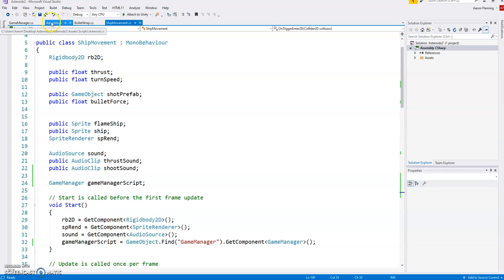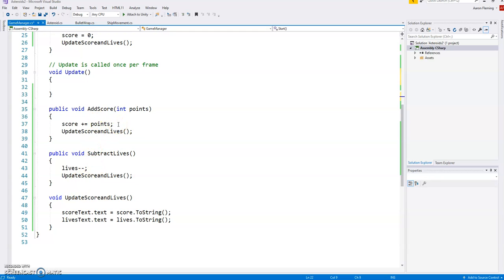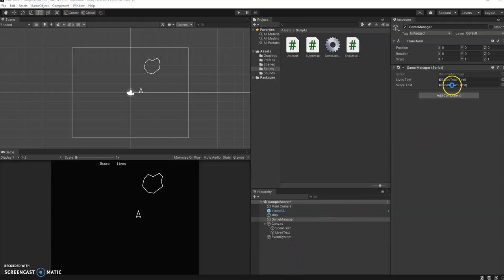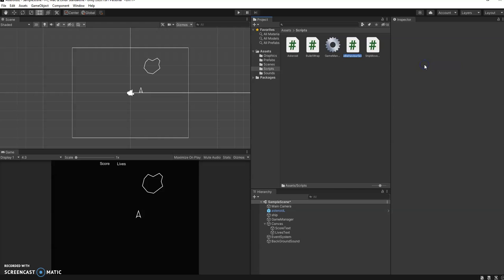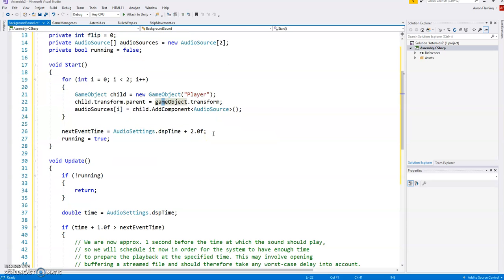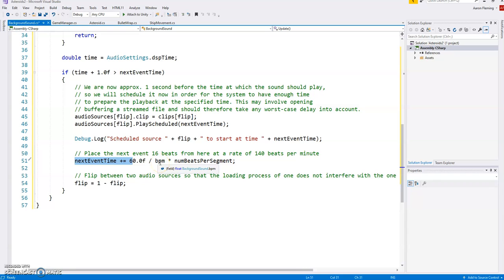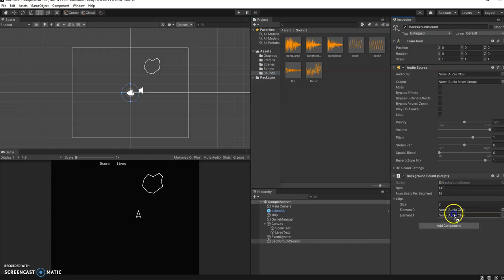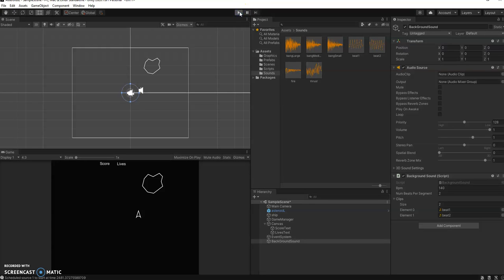Asteroids08 - Working with Sound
We will clean up the code to improve the sound of the asteroids exploding. This video also uses code to create the background beat.